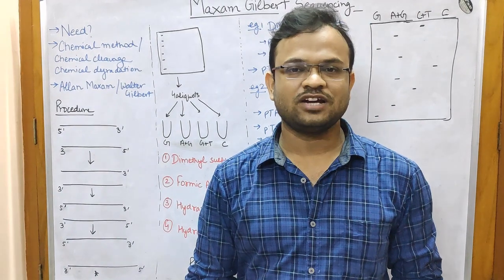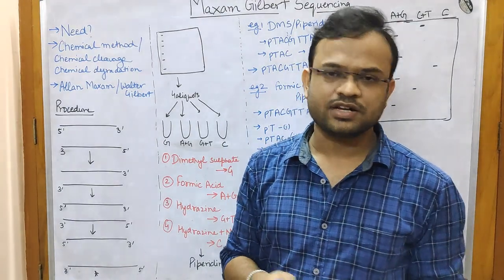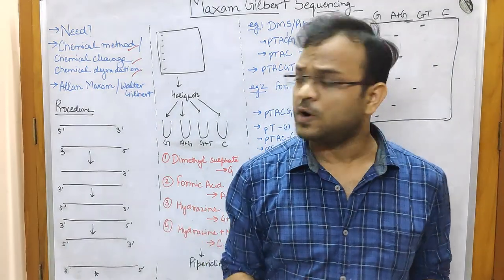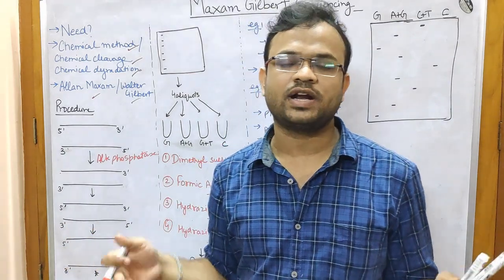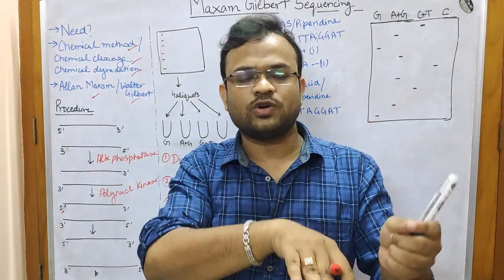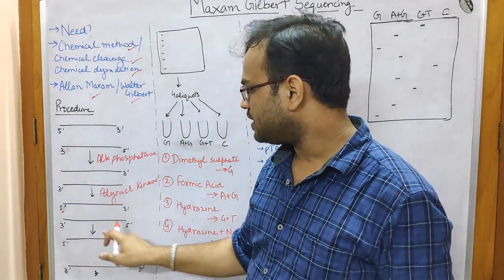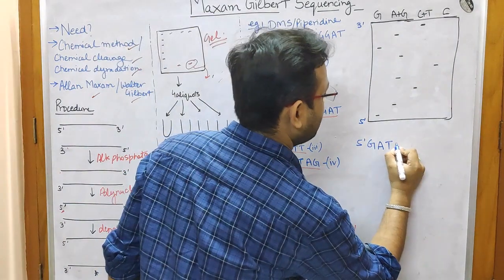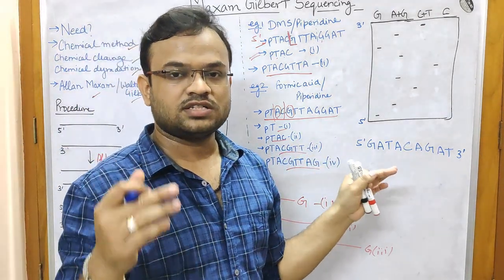Maxam Gilbert Sequencing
This video gives complete information about Maxam Gilbert Sequencing: Its alternate names, procedure and the method to read a sample.